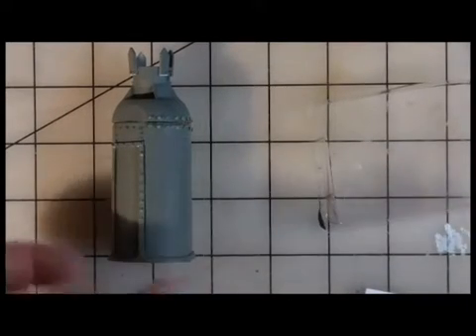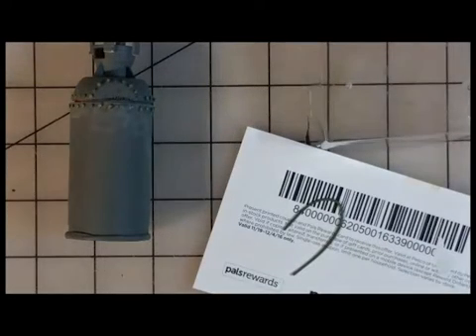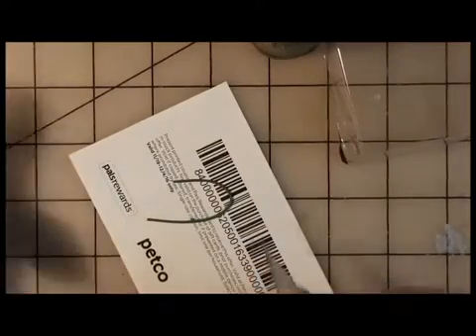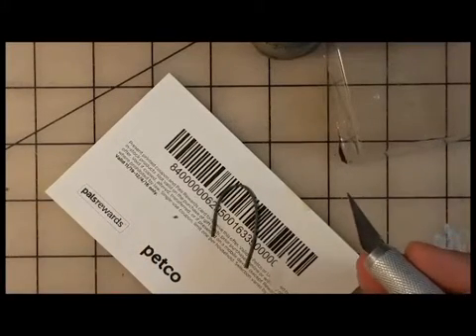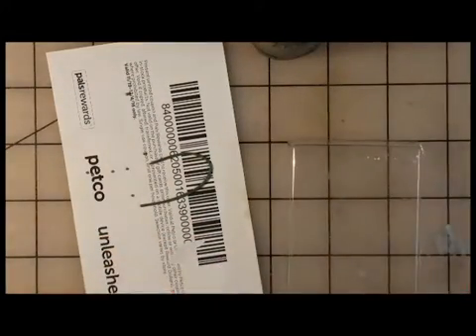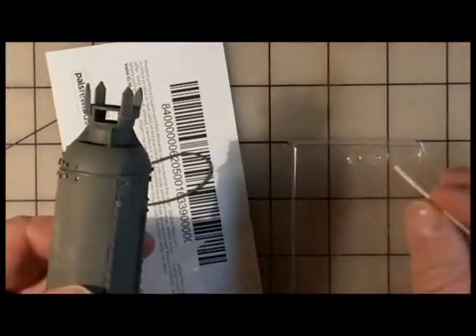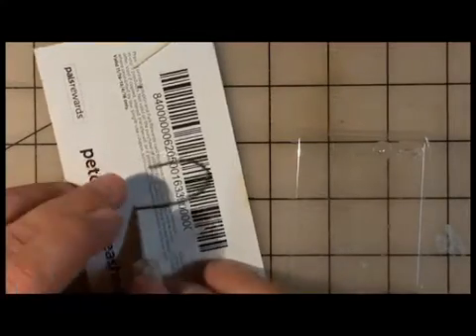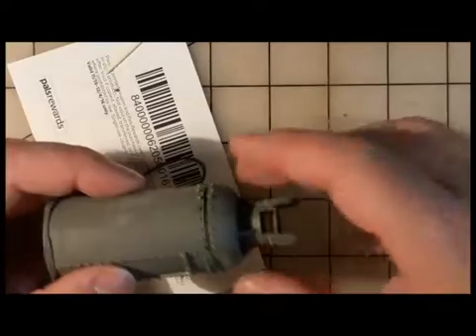Mal's Tutorials: Making rivets to add detail - greenstuff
A demo of one technique for making rivet detail using greenstuff on plain surfaces